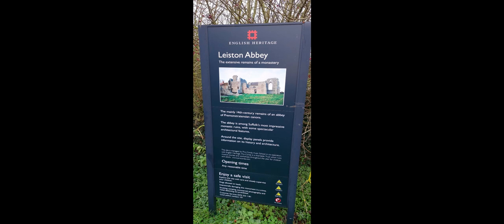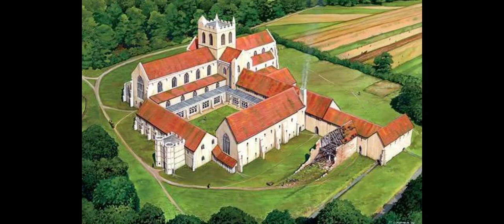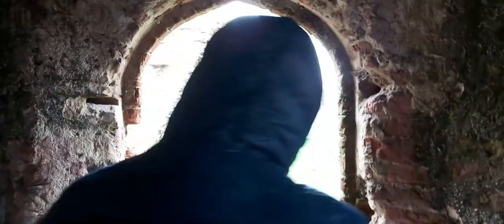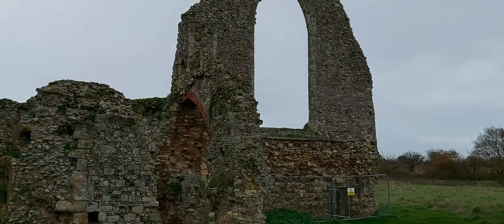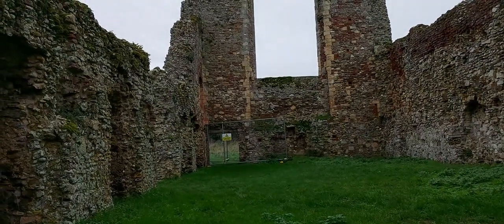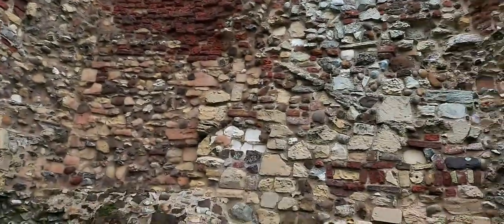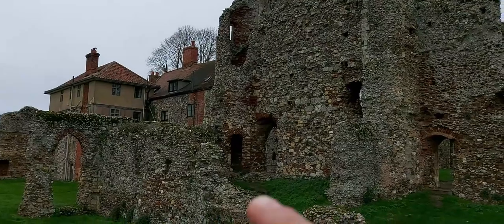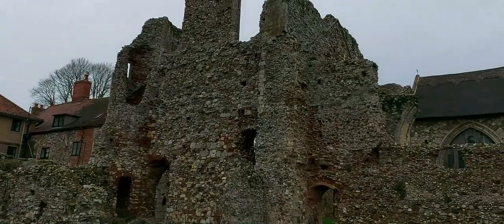Leiston Abbey - Suffolk | Walking around History | Tom Outdoors | 14th Century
* This was filmed last year in between lockdowns 2 and 3 *

Hola Amigos,

A bit of footage I'd forgotten I had filmed! 14th Century Leiston Abbey has not always been at its current location. The original was built not too far away on an unhealthy location on swampy ground. This original building was dismantled for building materials and moved to its current location in about 1363; as a result the 'new' Abbey incorporates some Norman features.

The rebuilding was overseen by Robert de Ufford, Earl of Suffolk, and was to be much bigger than the original and included several new chapels.

Fine chequerwork finished the outside walls while the windows had Perpendicular-style tracery.

Augustinian canons who followed the Premonstratensian rule lived at the Abeey, but a fire in around 1380 damaged thier domestic buildings and had to be rebuilt.

A new house was added in the Georgian period, todays owners are a music school called Pro Corda.

I hope you like wandering around the Abbey, as we did, and taking in the sights that have been enjoyed since the 14th Century.

Adios,

Lukey Luke xx